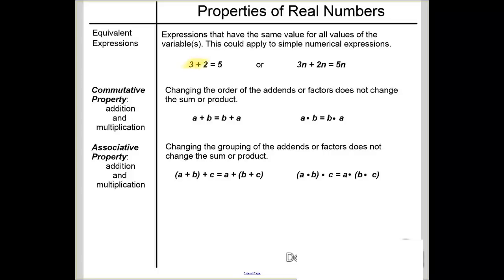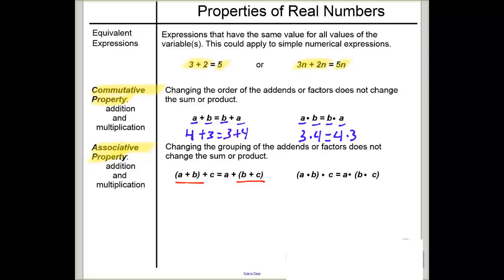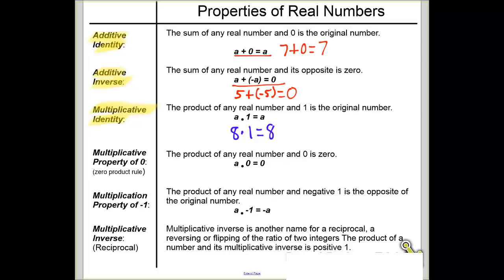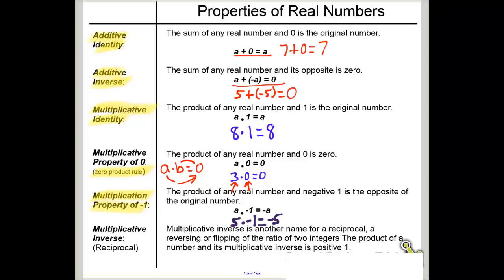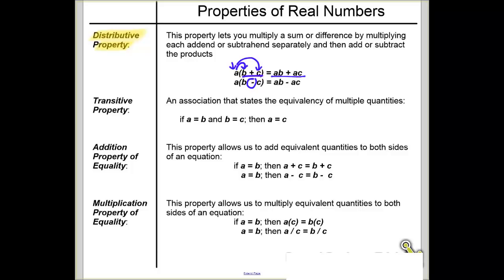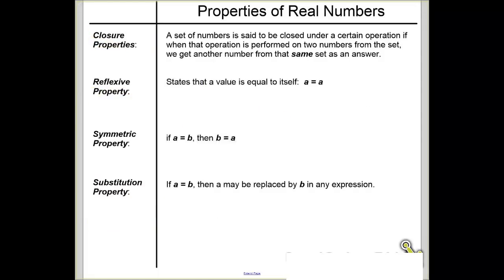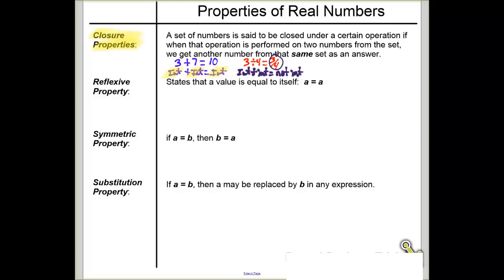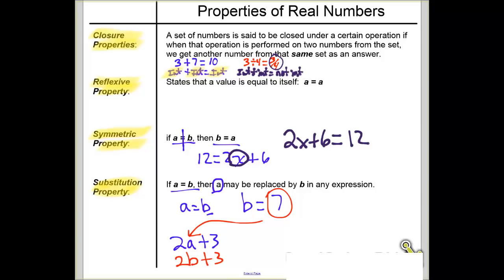Properties of Numbers